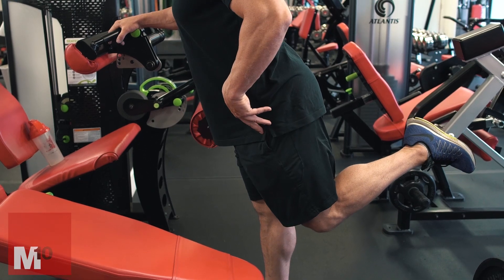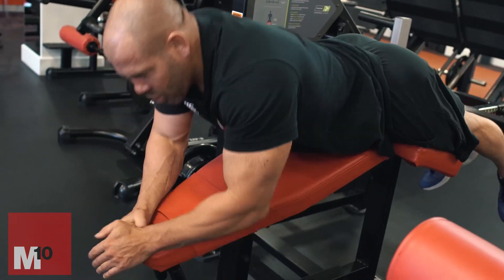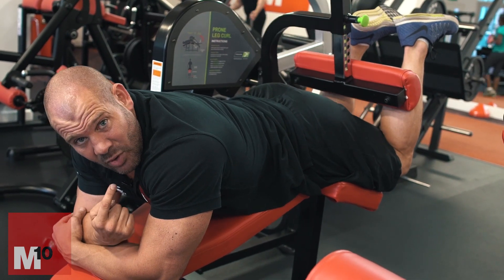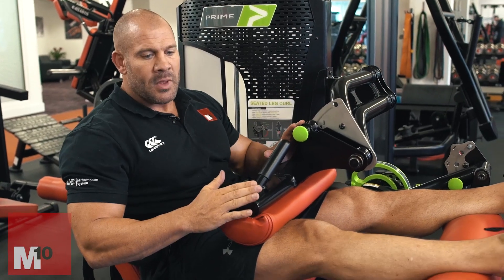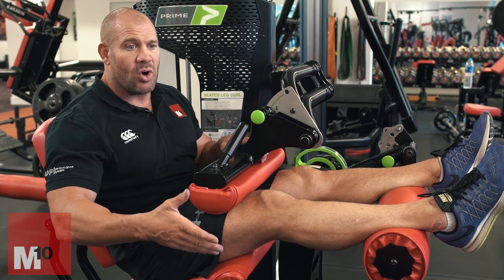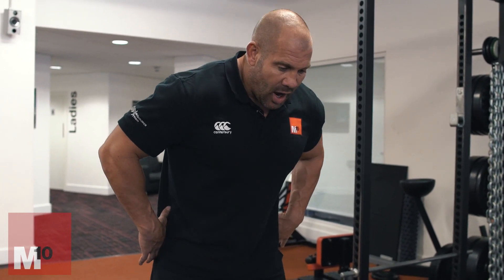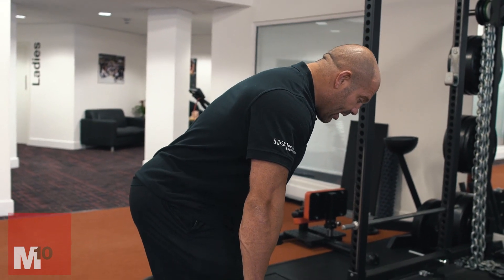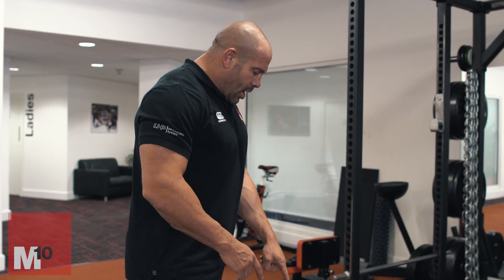Hamstrings Training - Key exercise principles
Mark Coles explains the most optimal way to train your hamstrings.

Come and join us at the next Physique camp practical weekend